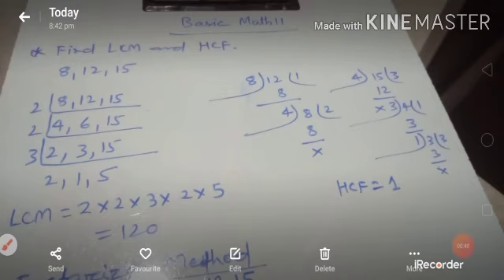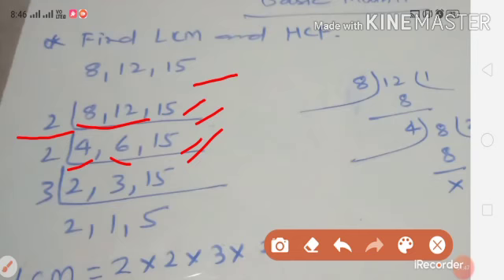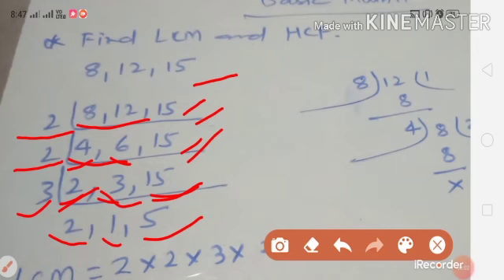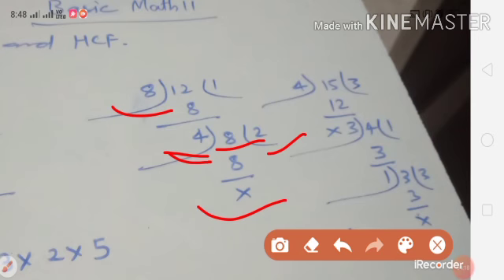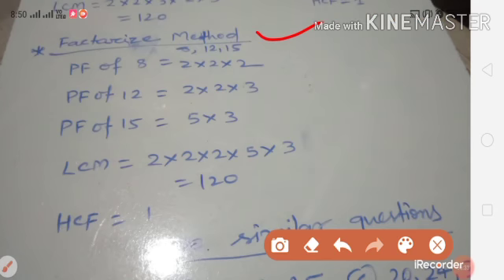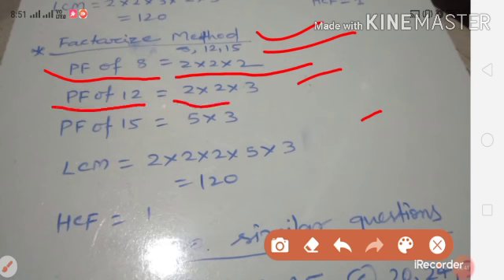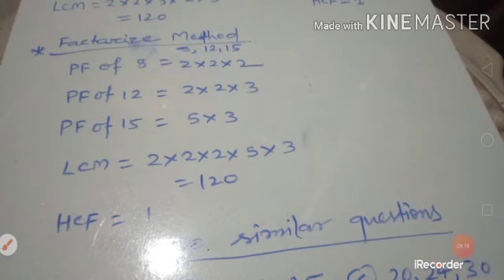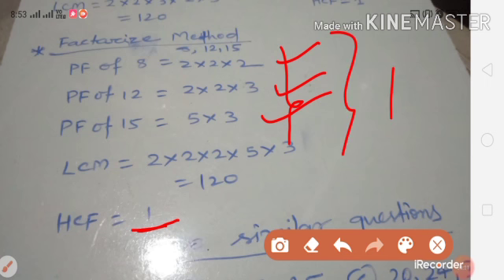Basic Math 11